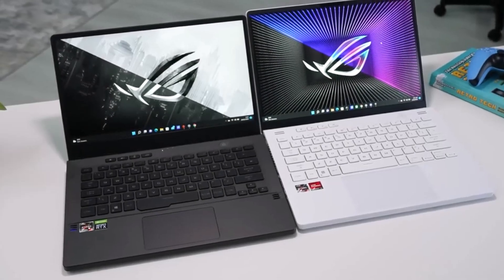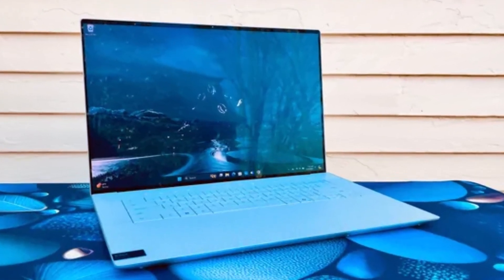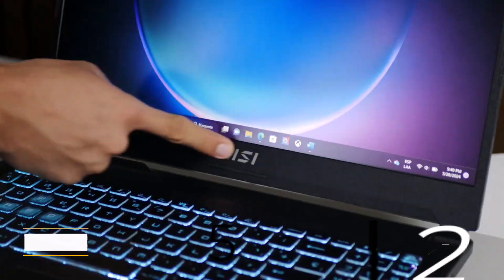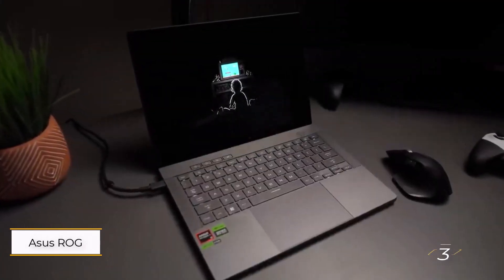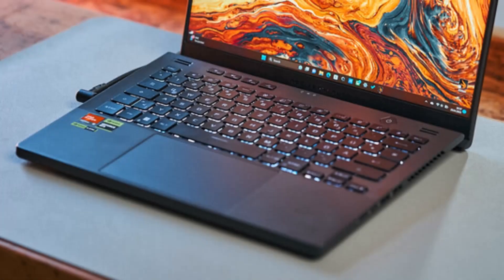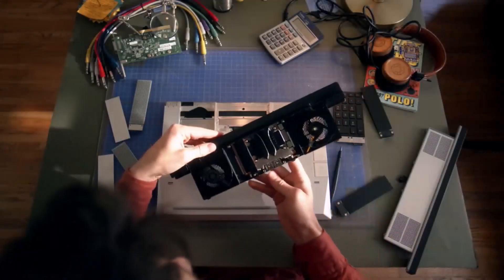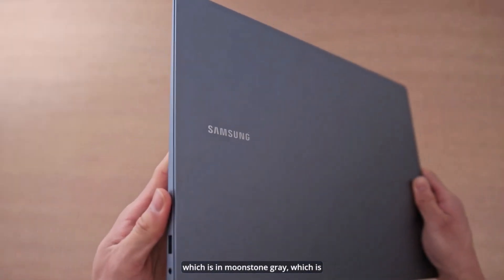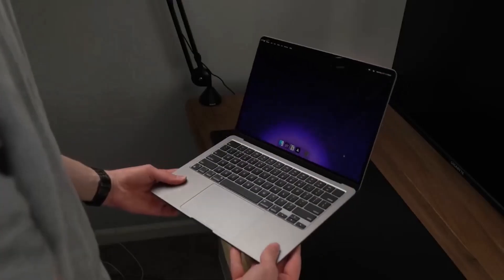Future-Proof Your Studies: Best Engineering Laptops of 2025 (Dell, Asus, MSI & More)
Engineering Laptops 2025: Crushing CAD & Coding with These Top Picks!

Timestamps:
00:00 - Intro
0:24 Dell XPS 16
1:24 MSI Cyborg 15
2:22 Asus ROG Zephyrus G14
3:20 Framework Laptop 16
4:13 Samsung Galaxy Book4 Ultra

Level up your engineering studies in 2025 with the absolute best laptops! In this video, we're diving deep into the top 5 powerhouses that will handle everything from complex CAD software to intensive coding projects. We'll cover the impressive Dell XPS 16, the gaming-ready MSI Cyborg 15, the ultra-portable Asus ROG Zephyrus G14, the customizable Framework Laptop 16, and the sleek Samsung Galaxy Book4 Ultra. Get ready to make an informed decision and invest in a laptop that will future-proof your academic journey.